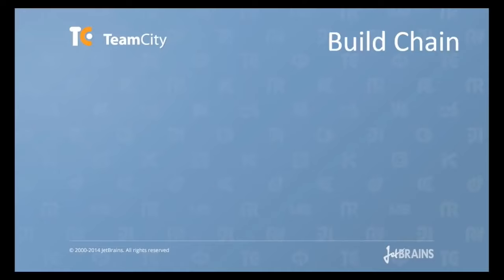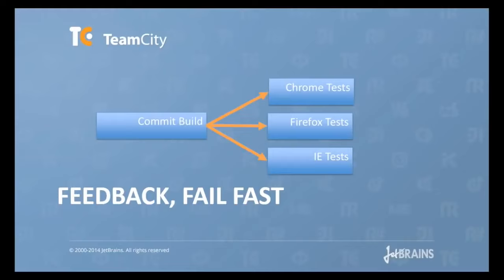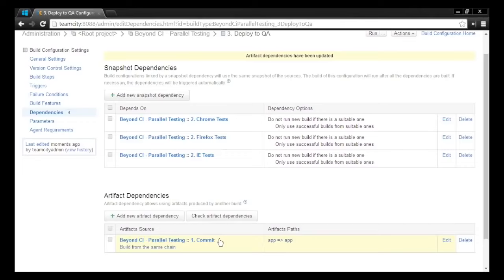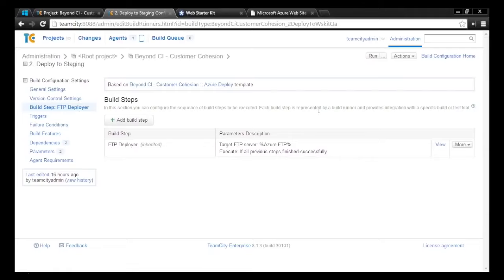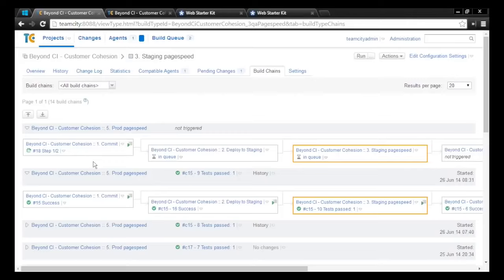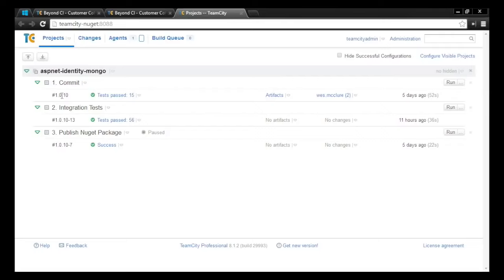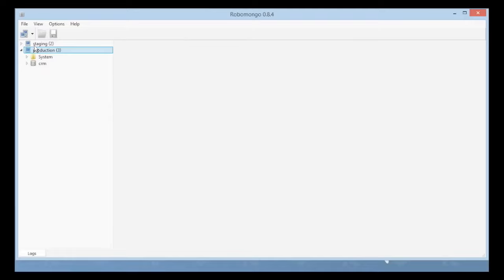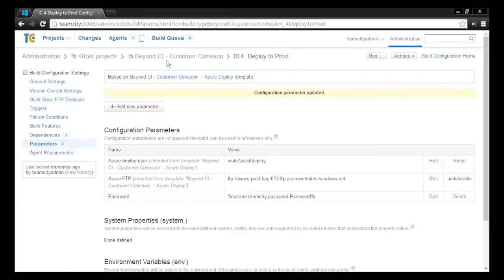TeamCity Beyond Continuous Integration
- Private video is only available for 599 Plan.

Top 10 Certifications in the world
1. DevOps Certified Professionals (DCP)

2. Site Reliability Engineering Certified Professionals (SRECP)

3. DevSecOps Certified Professionals (DSOCP)

4. Master in DevOps Engineering (MDE)

5. Kubernetes Certified Administrator & Developer (KCAD)

6. GitOps Certified Professional (GOCP)

7. Master in Observability Engineering (MOE)

8. MLOps Certified

9. DataOps Certified Professional (DOCP)

10. AiOps Certified Professional (AIOCP)